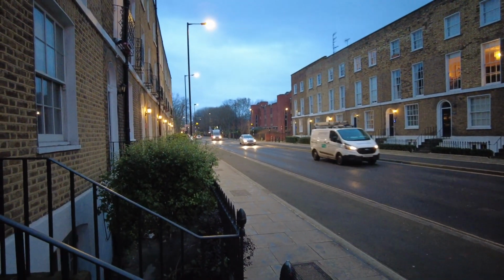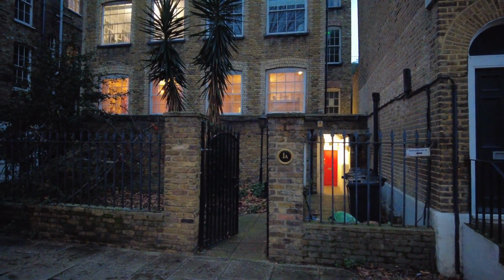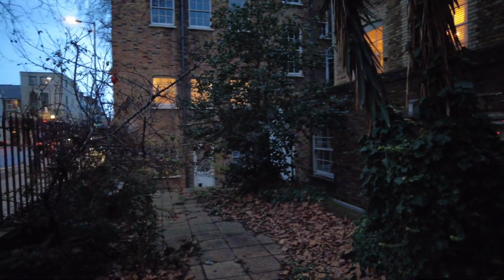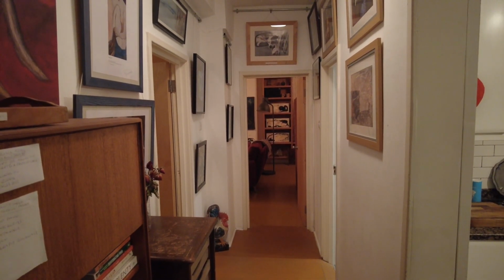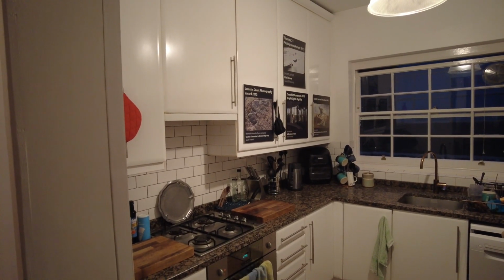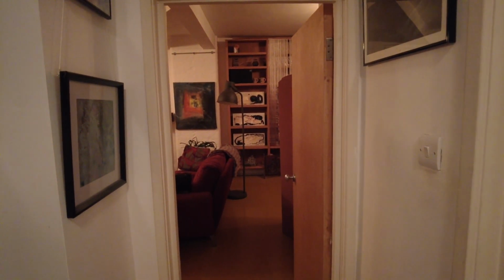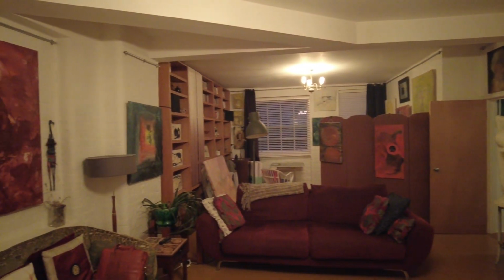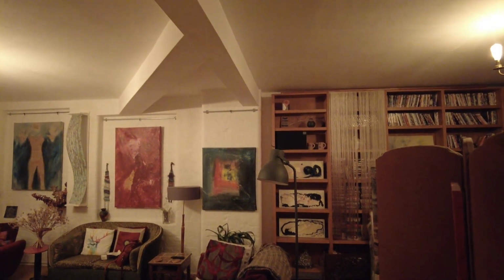Urban Spaces | For Sale | A Unique Warehouse In East London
I was a bit worried about filming this as dusk, it was getting a bit dark so I hope it doesn't look to dim in the fading light.

This Victorian fabric warehouse conversion in East End is at the gateway to one of Londons most creative, diverse and alternative districts. It's forsale at £950,000.

It would make a fab project, what would you do??

And here's just a handful of the local establishments that people flock to close by as well as the weekend sites to see...

Simon